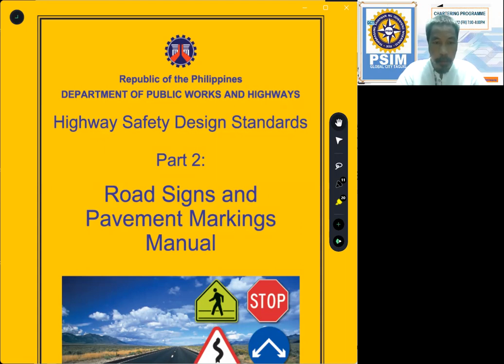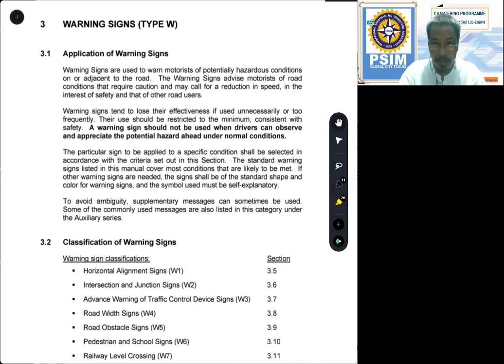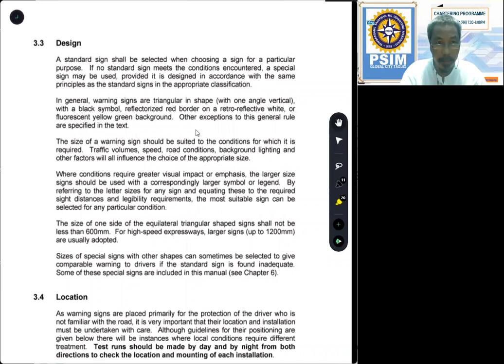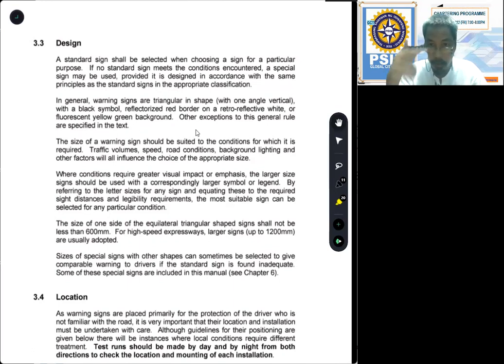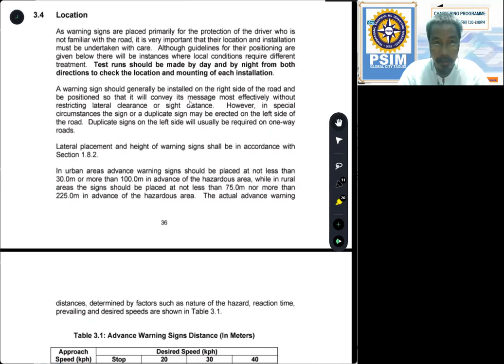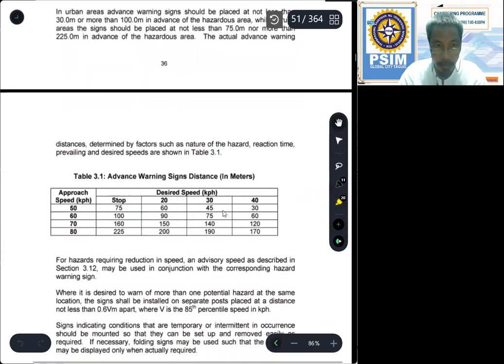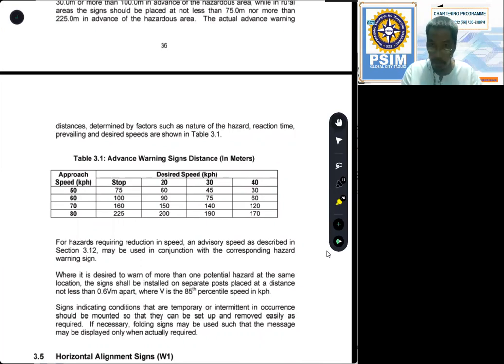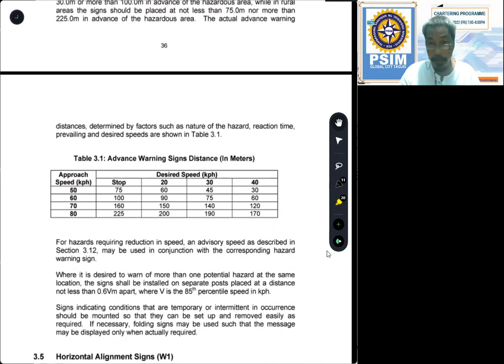WARNING Signs (W): Road Signs & Pavement Markings [ DPWH Highway Safety Design Standards Part 2 ]